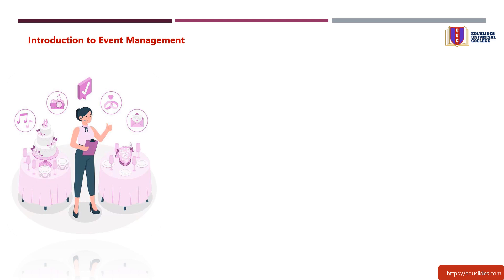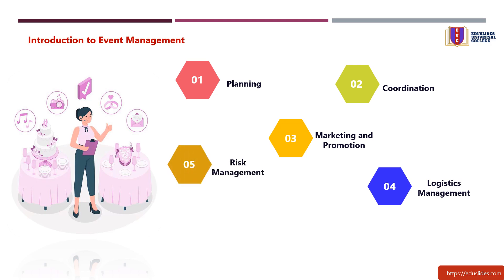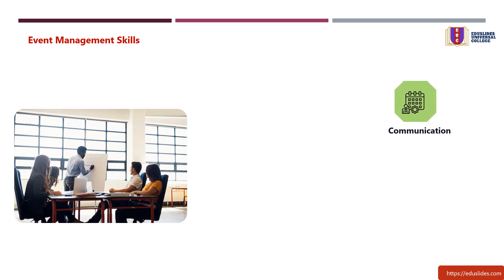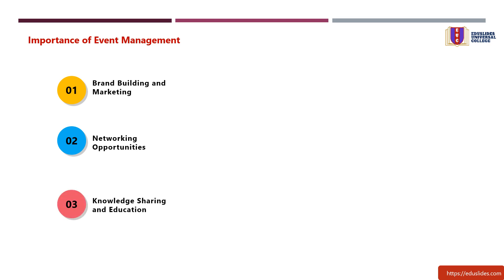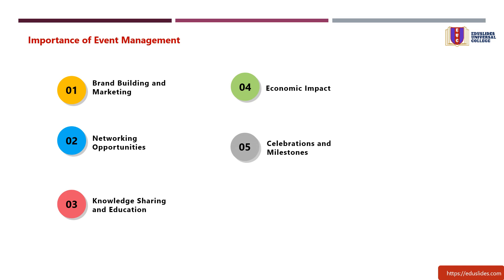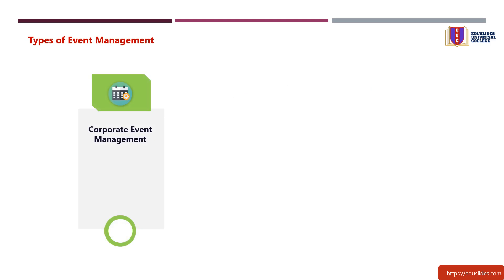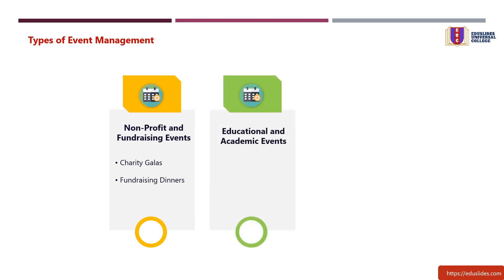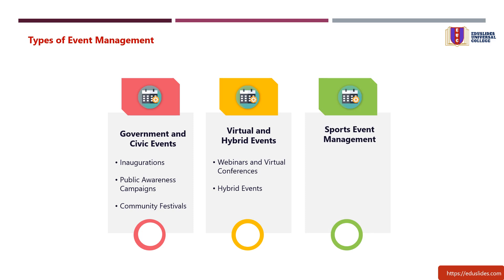Event Management by Eduslides Universal College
Hey everyone, welcome back to Eduslides Universal College channel!

Today, we're learning about Event Management.

Event management is a dynamic and multifaceted field that involves planning, organizing, and executing various types of events to achieve specific objectives.

But before we delve into the details, let's make sure we're all on the same page.

Whether it's a corporate conference, a music festival, a wedding, or a product launch, event management plays a crucial role in ensuring the success and smooth execution of these gatherings.

So, buckle up as we break down the ins and outs of Event Management.

Visit Eduslides Universal College's YouTube channel for more videos on different topics of your choice.

Is there a topic you want us to cover? Leave your comment in the comment section below!